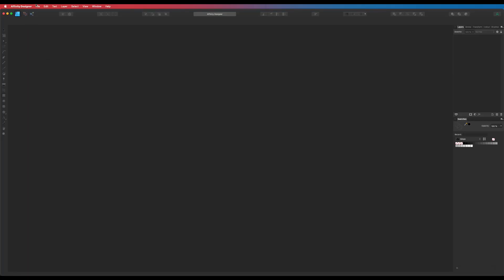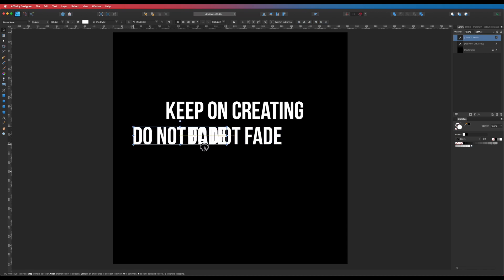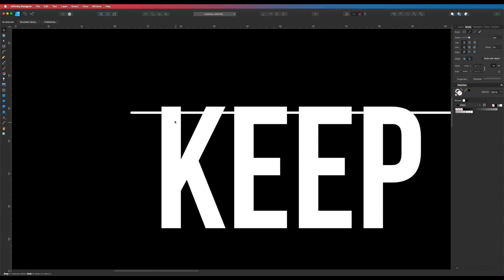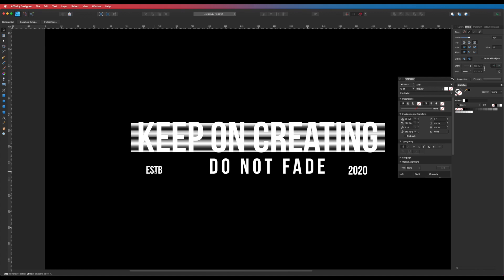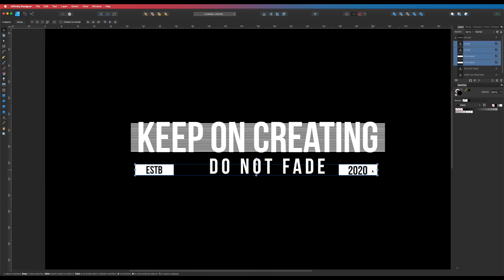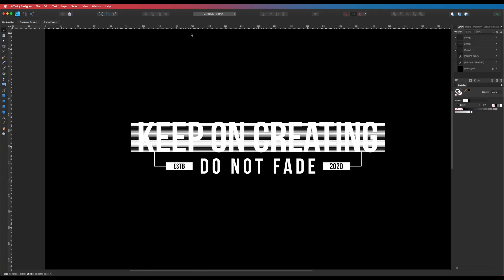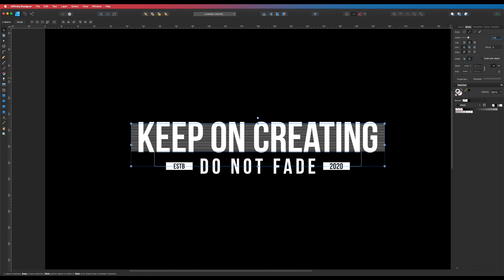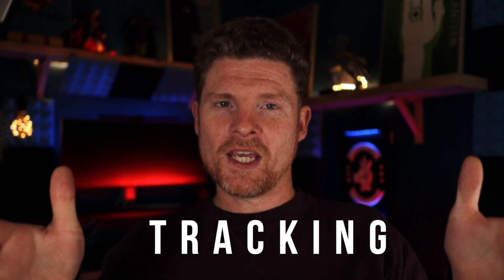Affinity Designer Tutorial for Beginners - Simple & Strong Affinity Designer Logo Design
Affinity Designer Tutorial for Beginners - Simple & Strong Affinity Designer Logo Design. Learn new creative skills and start graphic design in this easy to follow affinity designer tutorial for beginners.

Keep on creating with awesome punchy vector graphics, and because it’s vector you can use it on all sorts of merchandise. Scale the vector up down and no quality is lost, aren’t vector graphics awesome. I just love creating designs, specially simple & Strong logo graphics.

Affinity Designer tutorials for beginners and advance techniques in Affinity Designer.

Keep on Creating and Stay Safe ;-)